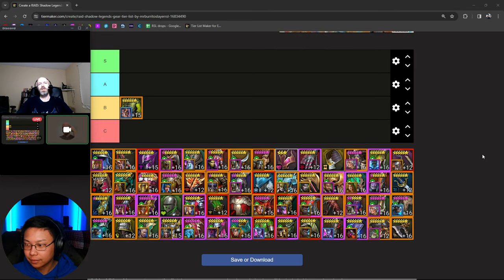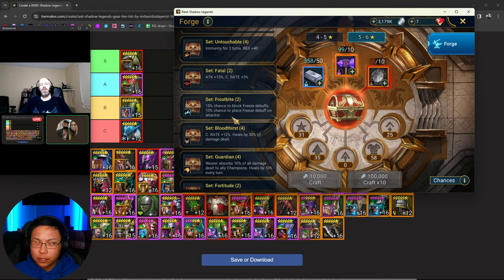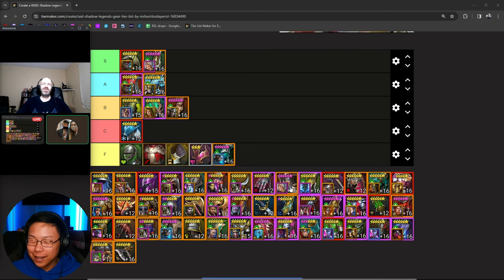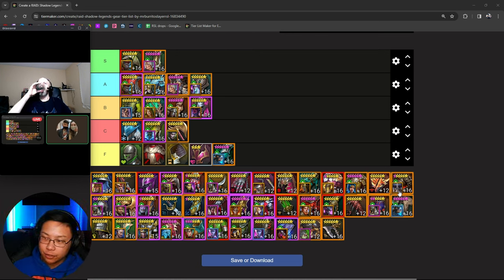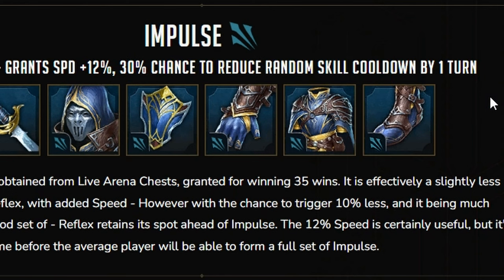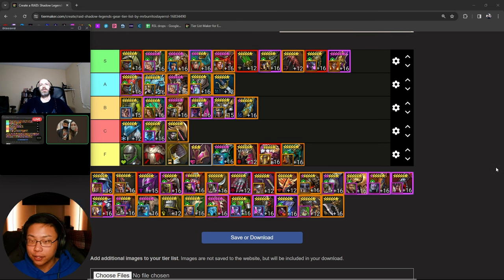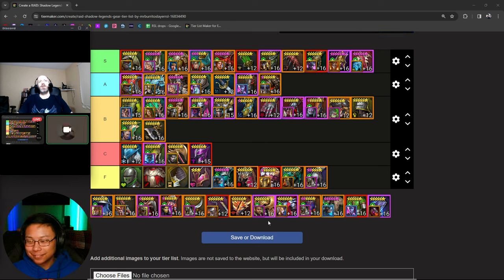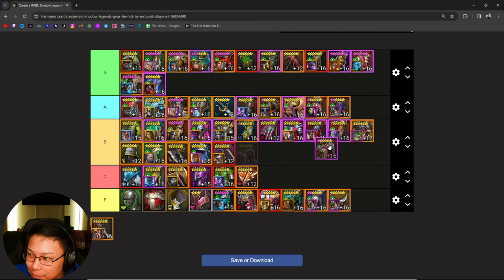Gear Tier List 2024 | We RANKED ALL SETS | RAID: Shadow Legends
@GavinMastersRAID and I go over every single gear set within RAID and we ranked all of them.
This would be a nice fun video to listen to if you are going on a drive. Like a little podcast.

Here's my install link for Raid: Shadow Legends. Get it through this link and both of us will get some free stuff to boost us along!

I love my wife!

Timecodes
0:00 - Intro
0:57 - Toxic Set
3:07 - You don't need accuracy for sets
5:00 - Provoke Set
7:55 - Polymorph
8:55 - Our SPD when sheeped
10:28 - Stun set
10:53 - Stun DOES MORE THAN YOU KNEW
13:02 - Frost
13:53 - Frostbite
14:14 - I need to REBUILD UUKO like THIS
17:38 - Life, Offense, Defense Set
18:41 - Curing Set
20:33 - Resilience Set
21:09 - Immortal Set
22:12 - Cruel Set
23:06 - Regeneration Set
25:28 - Defiant Set
27:14 - Deflection Set
28:30 - Fury Set
29:29 - Shield Set
31:00 - You can combine Shield set and Bolster Set
32:09 - Bolster Set
33:28 - Why Bolster Set is SO EFFECTIVE AGAINST MIGHTY UUKO
35:13 - The Divine Sets
36:39 - Speed Set
38:15 - "Speed is King, Queen, and God"
39:35 - Perception Set
42:20 - Instinct Set
44:02 - Righteous Set
45:19 - Impulse Set
45:50 - Supersonic Set
47:08 - RAID needs a filter for specific accessory types
49:40 - Rock, Paper, Scissors for the Supersonic Set Ranking
50:20 - Merciless Set
51:44 - Stone Skin Set
52:44 - Rathalos Set
54:30 - Protection Set
55:22 - Lethal Set
56:19 - Savage Set
57:42 - Hex Set
58:42 - Kill stroke Set
59:15 - Fortitude Set
1:00:26 - Untouchable, Resistance, and Immunity Set
1:01:00 - Avenging and Retaliation Set
1:03:22 - Frenzy Set
1:04:17 - Zeal Set
1:05:29 - Guardian Set
1:06:12 - Stalwart Set
1:06:49 - Crit Rate Set
1:07:02 - Life Steal Set
1:08:07 - Accuracy then Relentless Set
1:10:12 - Swift Parry Set
1:11:22 - Crit Damage Set3
1:12:13 - Reflex Set
1:14:28 - Fatal Set
1:15:20 - Destroy then Bloodthirst Set
1:15:57 - Affinity Breaker Set
1:16:40 - End Result